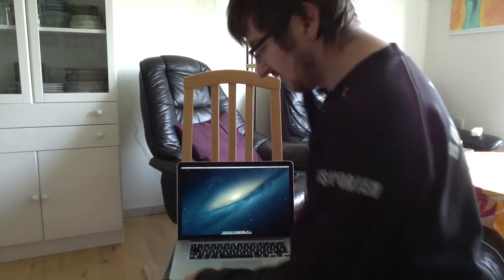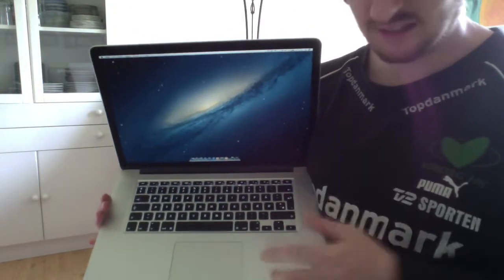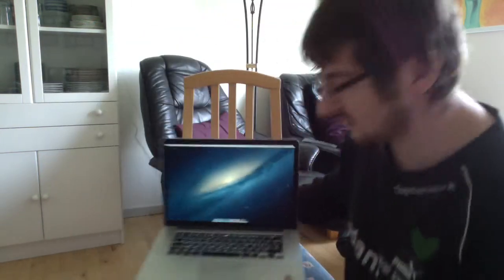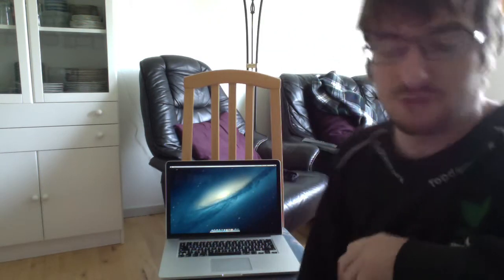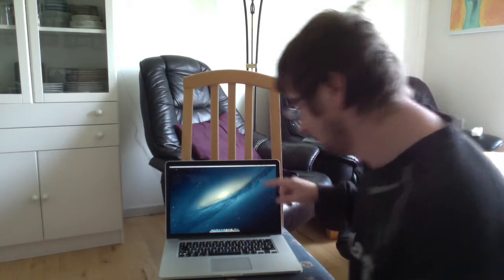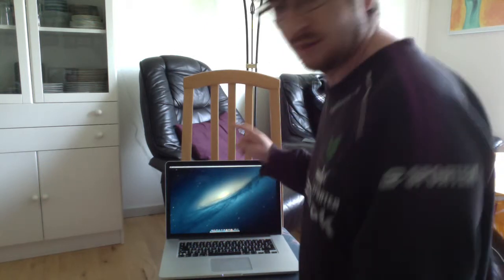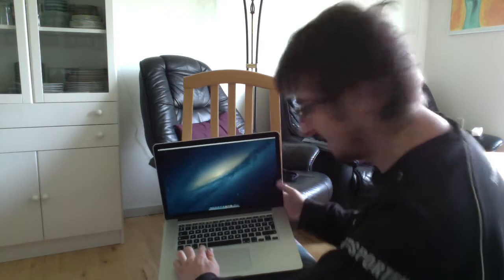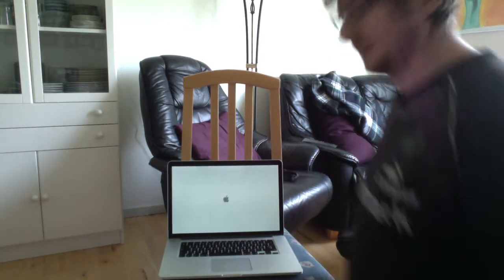Retina MacBook Pro late 2013 short cut keys reboot and turn off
This is a how to video clip where I show how you can use short cut keys to reboot and to shut down your Retina MacBook Pro. Why ? because they chanced the keyboard slightly.